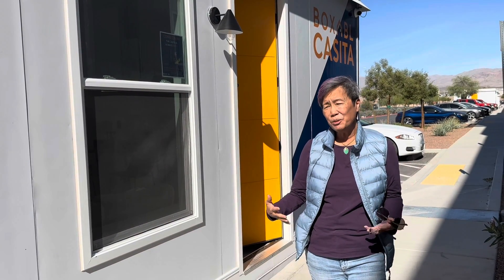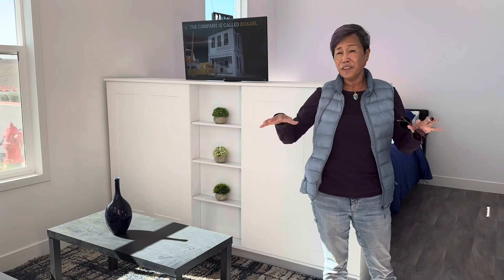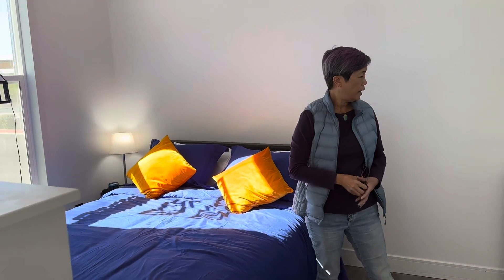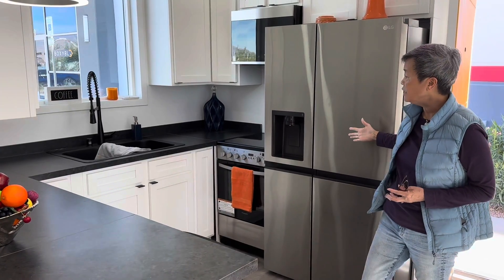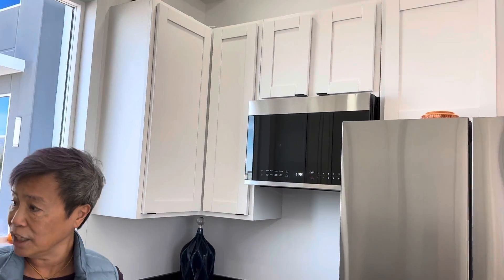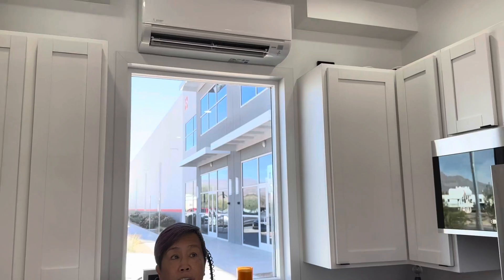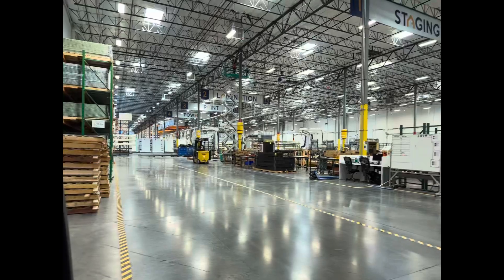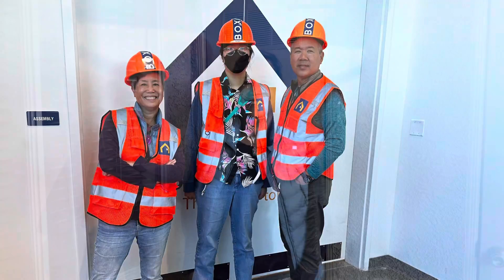ADU DIGGS Tour Boxable Factory in Las Vegas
We make it easier and cost effective to add quality, well designed ADUs in California backyards - so we are always looking at new construction technology!! Today we toured the Boxable factory in Las Vegas. Boxable, if you haven’t heard, creates a little house that ships flat and then unfolds into a self contained little house on site- everything in place, including the kitchen sink!  We’ve heard a lot of hype and a lot of skepticism- what is real and what is not? Reader’s digest version- it’s hella cool and absolutely real, but. They are a long way from producing and installing these units at scale- especially in California!